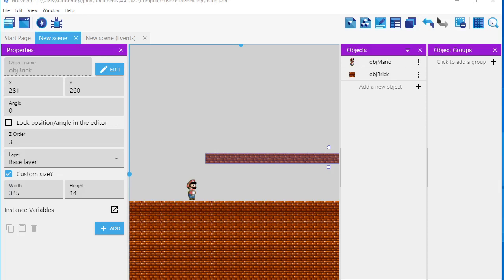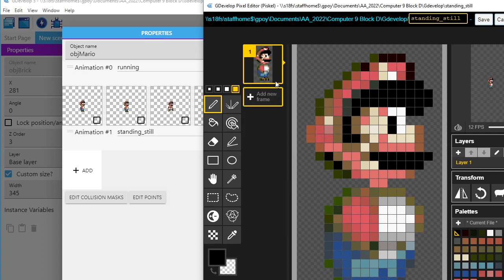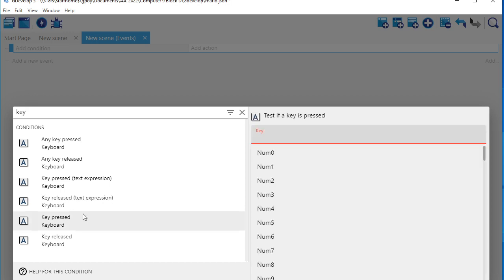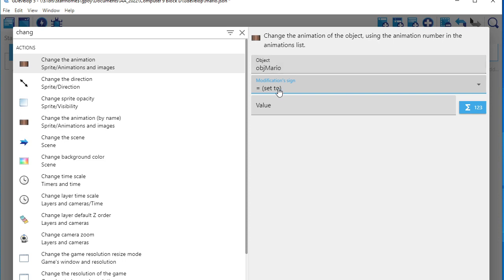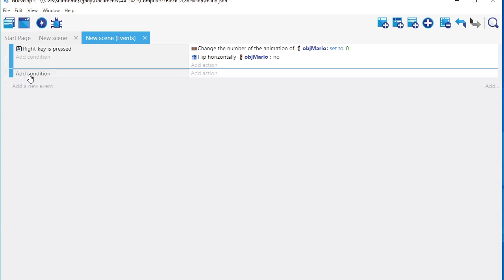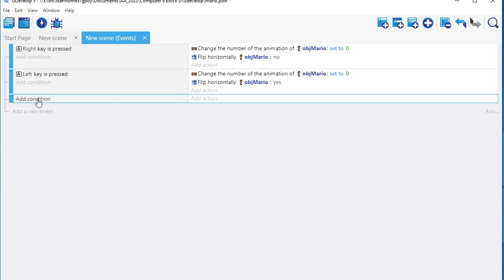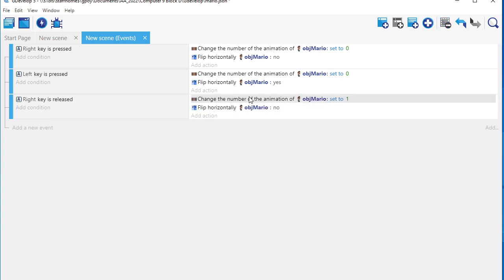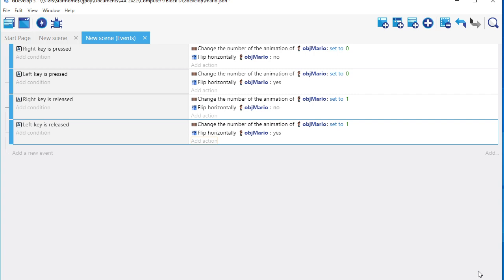Gdevelop5 Mario2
In this video we will take the Mario object and we will use code to make the animation switch between running and stopping. We will also add code to make the Mario "flip horizontal" so that when he is going left he is flipped to face left.